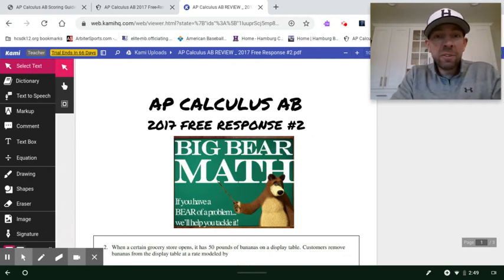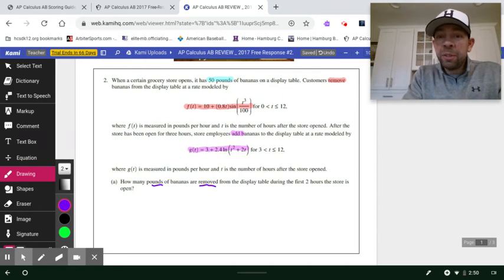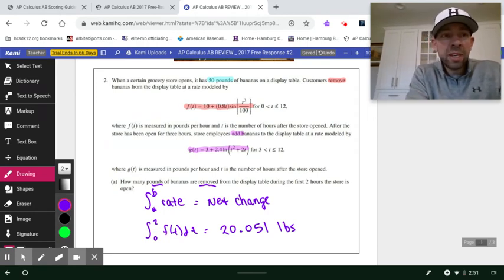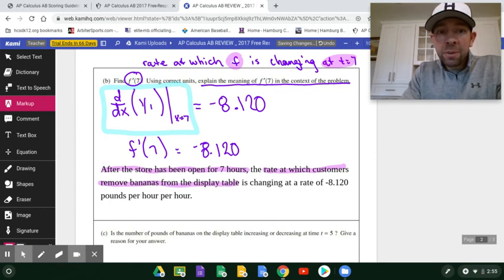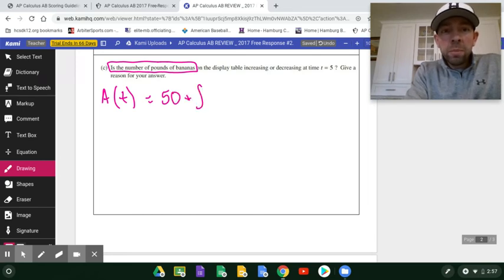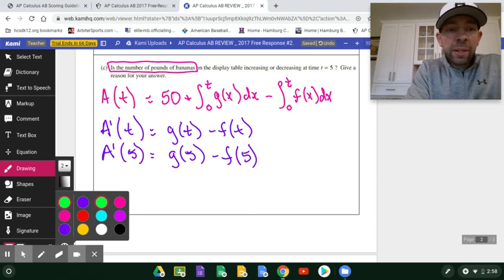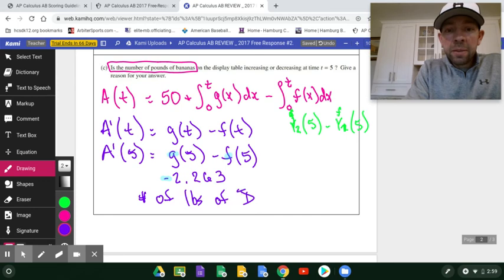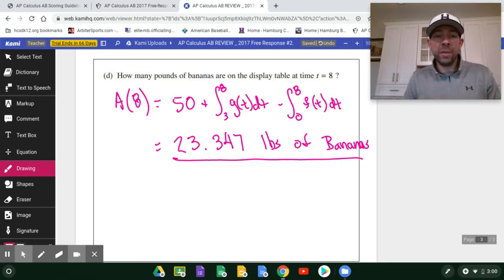AP Calculus AB REVIEW ~ 2017 Free Response #2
Here is a link to open your own copy of question #2

2017 Question #2 is a classic simultaneous rate type of question.  The theme or context of this one is Bananas:)  One function models the rate at which bananas are removed from a display table while the second function models the rate at which employees add new bananas back to the display table.

We'll use a lot of calculator to evaluate definite integrals, derivatives at a point, and also evaluate functions themselves at a point.  Using my TI-84+, I like to use alpha-F4 from my homescreen to import y1 and y2 to save valuable time.